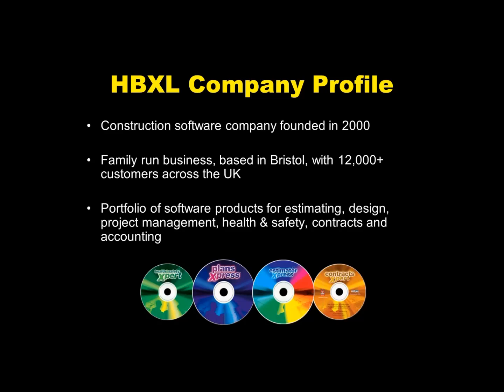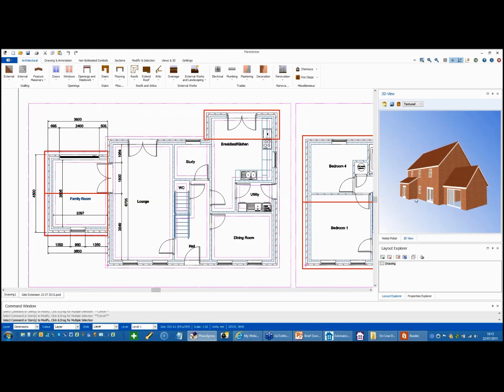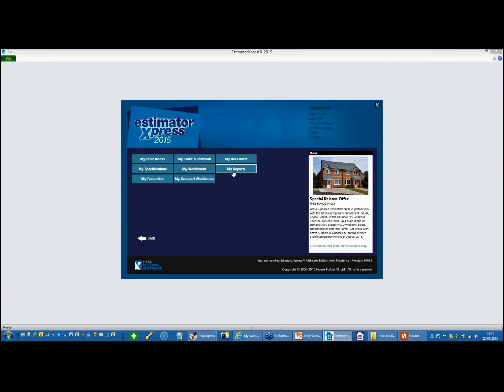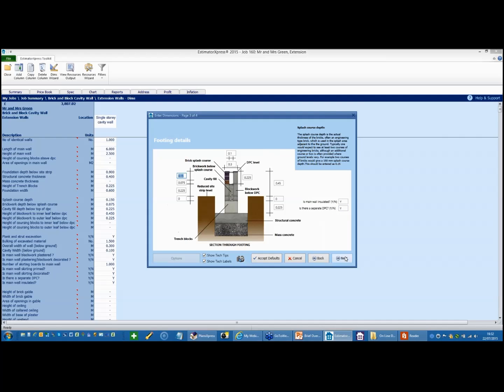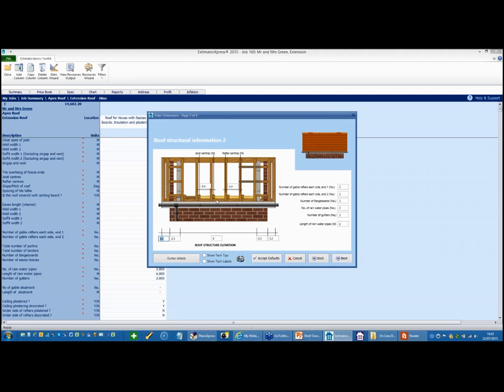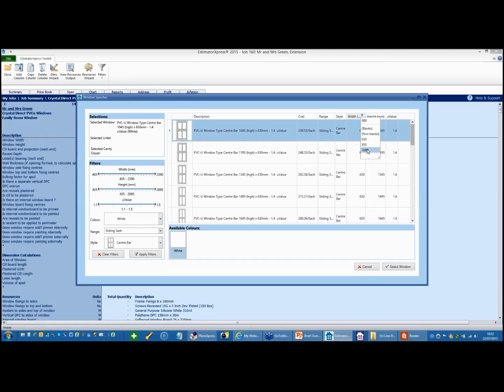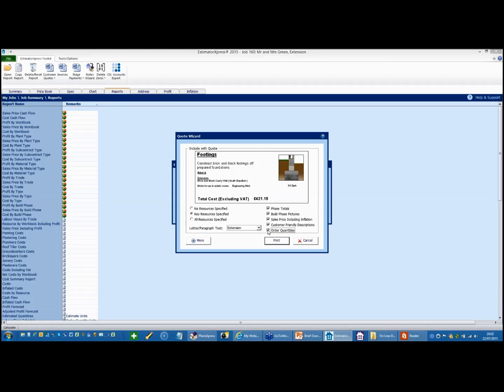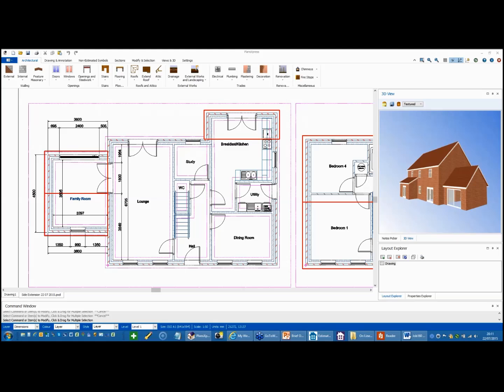Introducing EstimatorXpress 2015 and brand new PVC U Bonus Pack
HBXL founder, Adrian will show you how the new, EstimatorXpress 2015 can drastically cut down on your estimating time. He’ll also be showcasing the brand new EstimatorXpress PVC-U Bonus Pack that allows you to populate your estimates with the latest Crystal Direct prices on doors, windows, conservatories and roof lights.The webinar will last for around an hour and there’ll be a Q&A session at the end for you to ask any questions you may have.